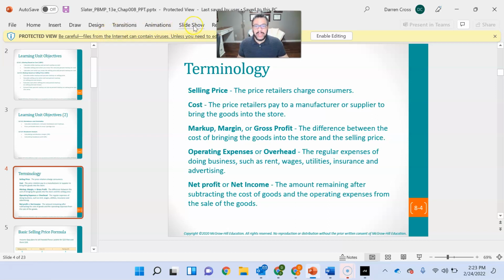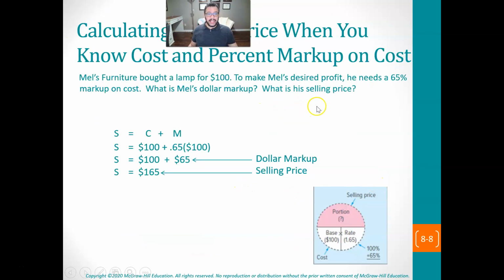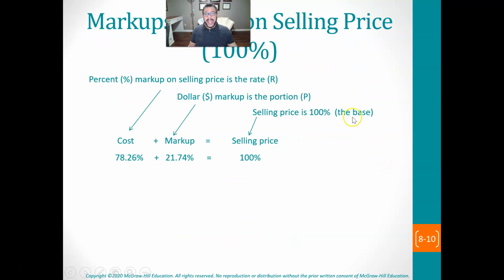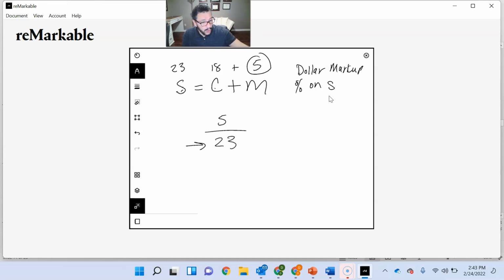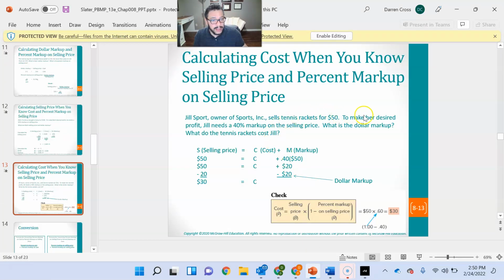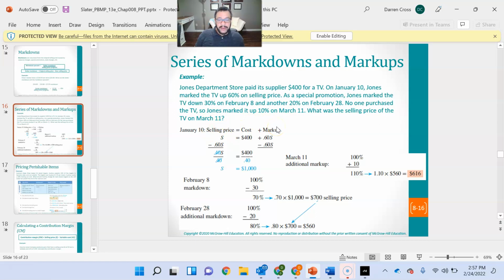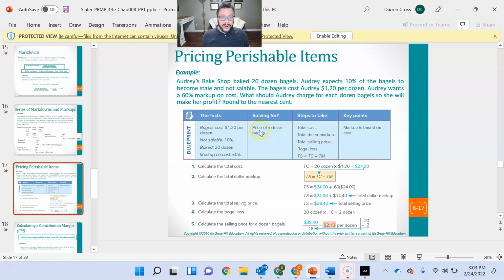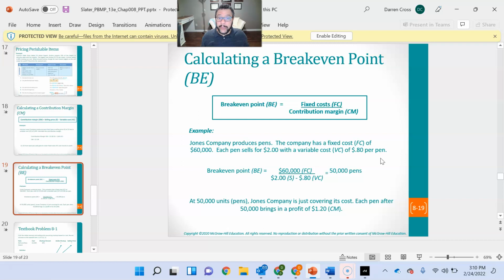BUSN 149 Chapter 8 Lecture